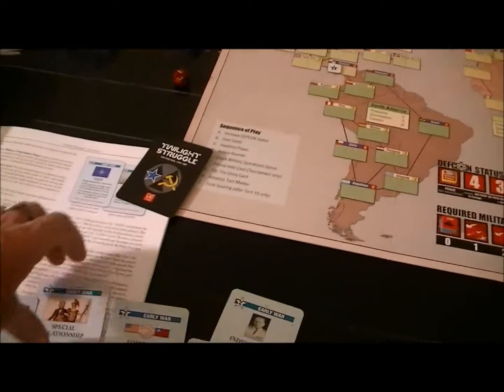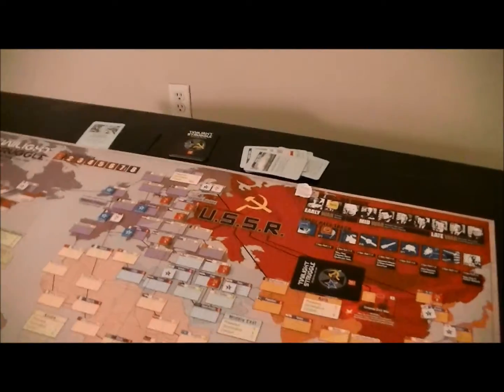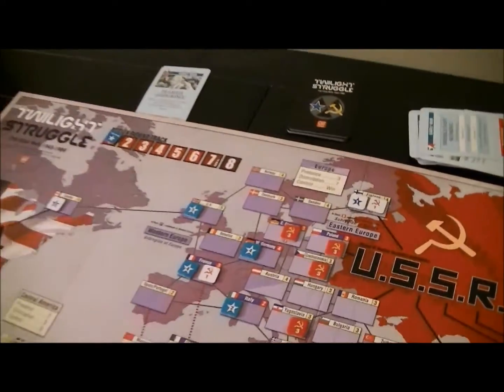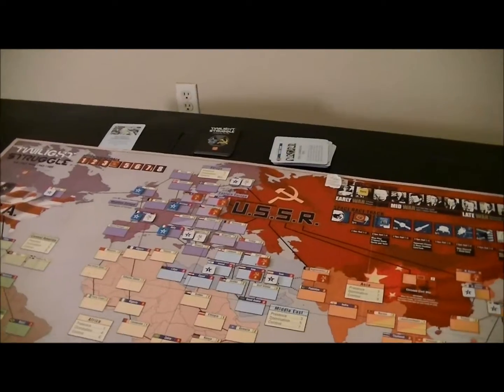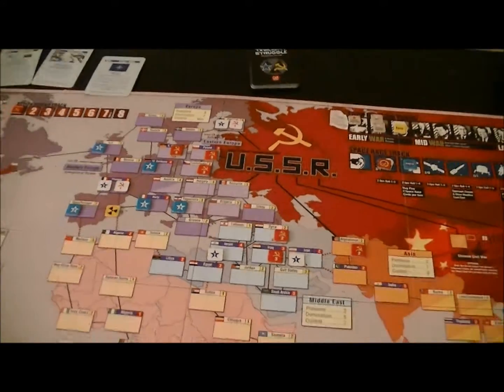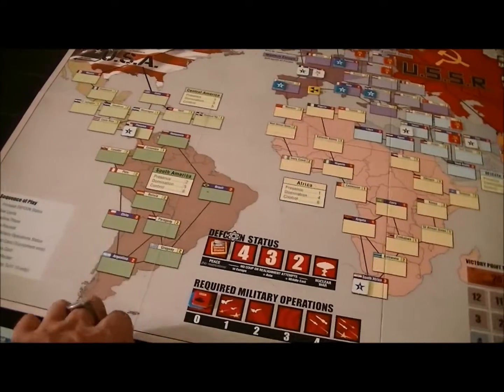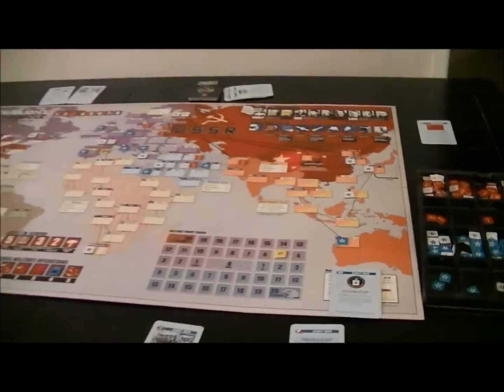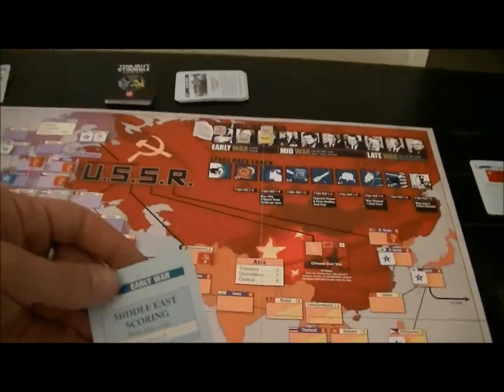Twilight Struggle revisited) 2